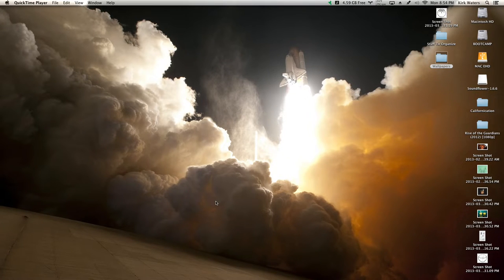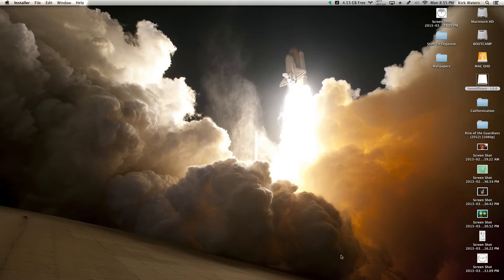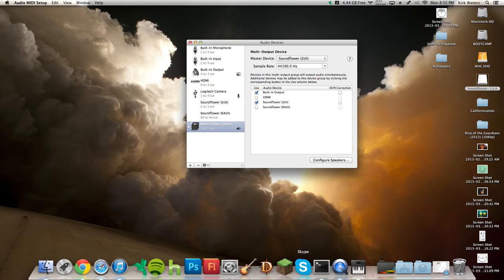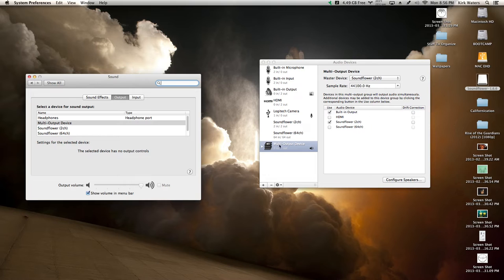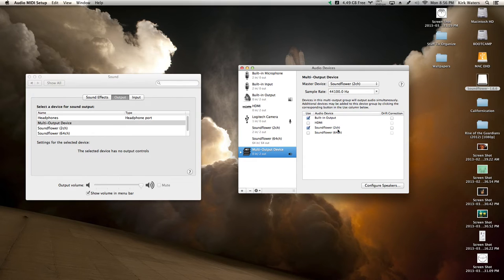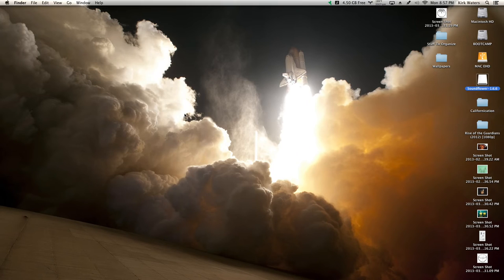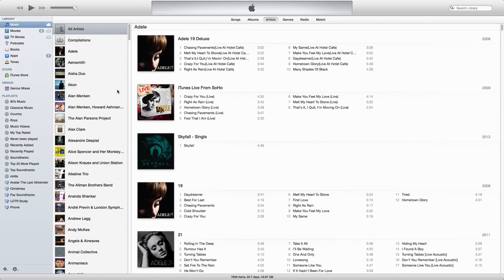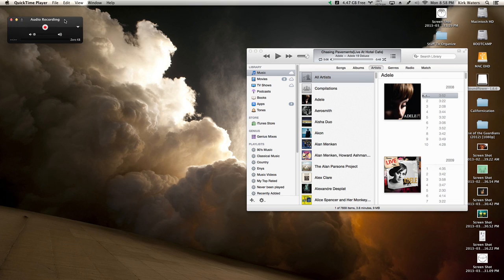How to Use Soundflower to Record Output Audio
This was made specifically to help my dad be able to use Soundflower to record webinars for his job. I just thought I would throw it up incase anyone else ran into troubles while setting it up.